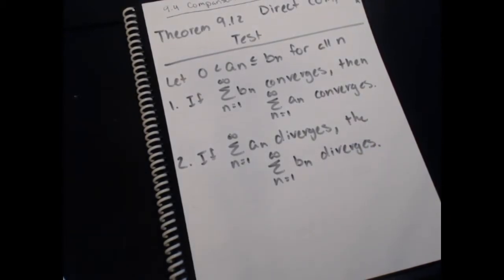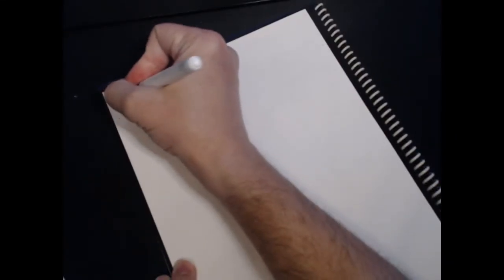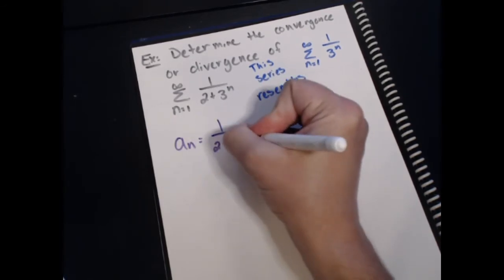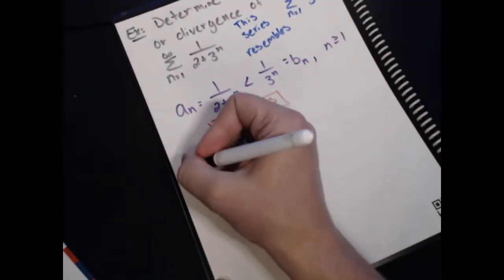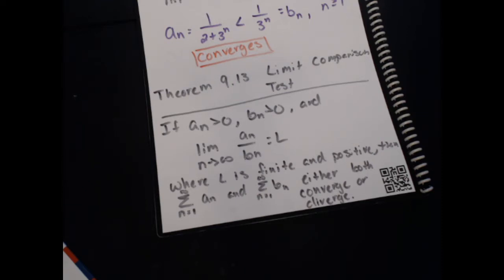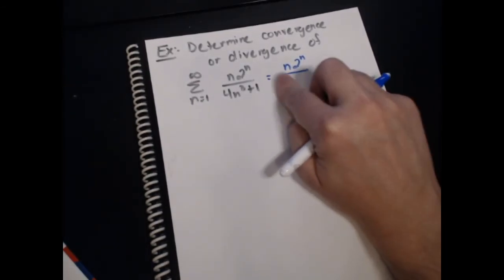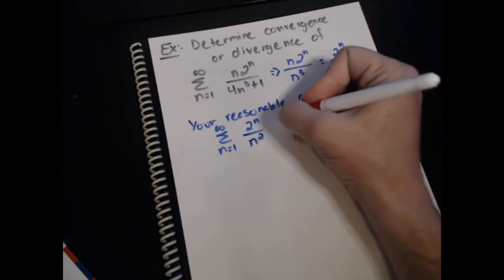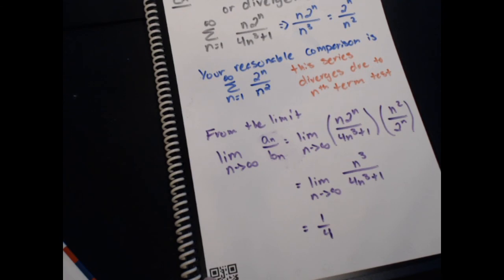Comparison of Series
Today we talked about Direct Comparison Test and Limit Comparison Test in a pretty general sense. We may have more coming with worked out problems, but not entirely sure. Hope this helps!